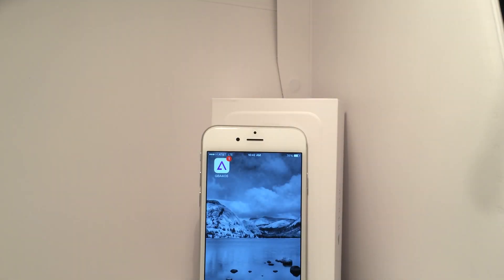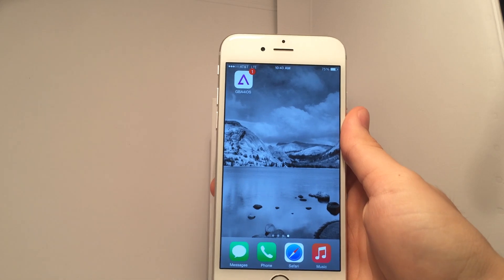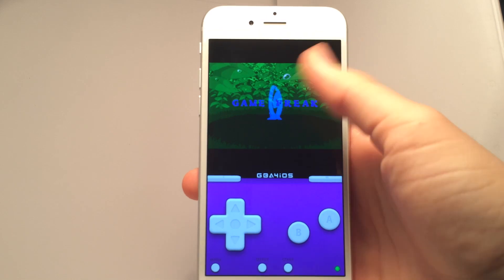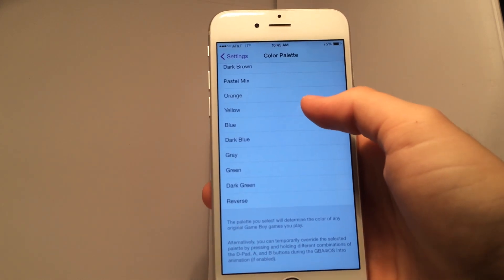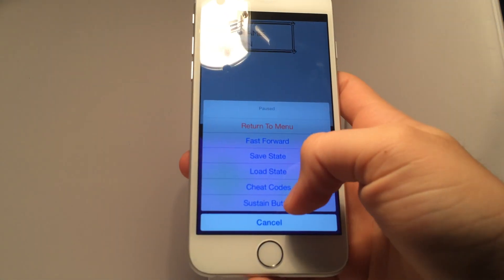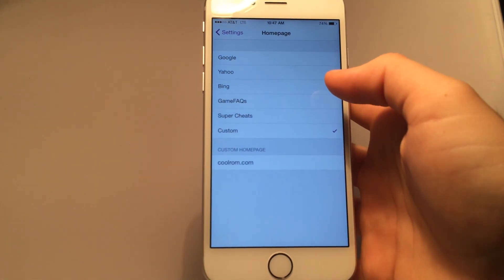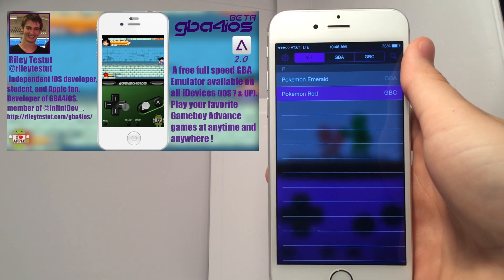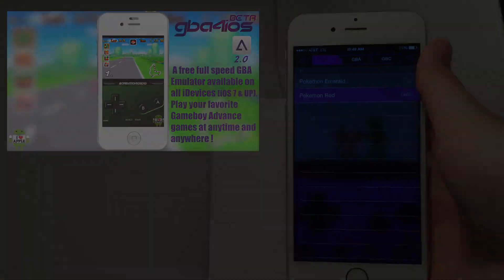GBA4iOS 2.1: First Look at Current Features in the Beta! (COMING SOON)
Here is a first look at the GBA4iOS 2.1 beta that does not contain multiplayer but other features that will be included in the update! Thanks and Welcome to OPERATION :)  [ Show More for Links ]